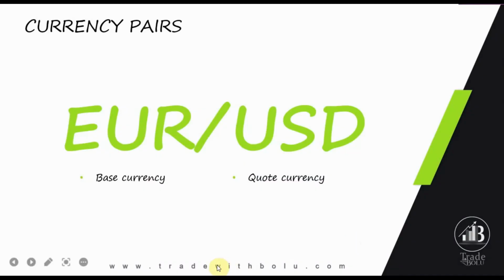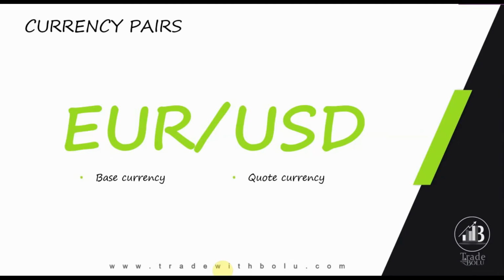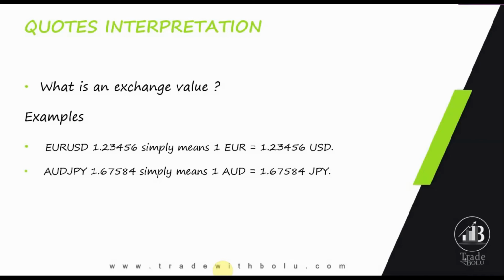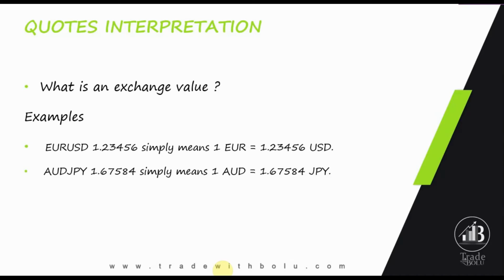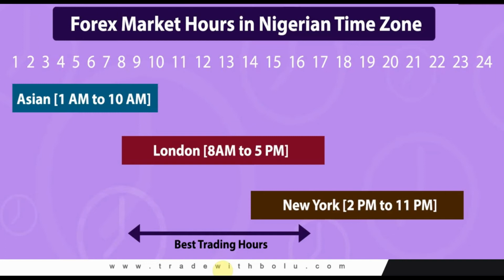Lecture 2: Trading Sessions & Currency Pairs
The basics of trading sessions and currency pairs in the forex market.

If you want to profit from the Financial Market you need steps to follow, here in this basic course you have all you need to know the basics and even up to an advanced level of both the Forex and Deriv market.

You want to create and extra stream of income of for yourself or become a full time trader?

One positive descision could change your lifetime, let it be made today!

For more awesome tips and training on how to build wealth consistently, join our telegram